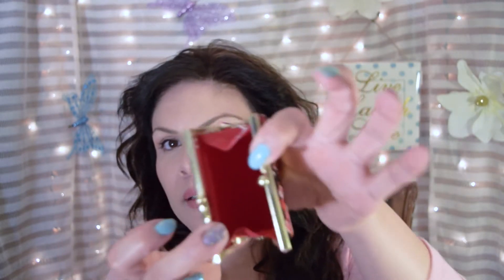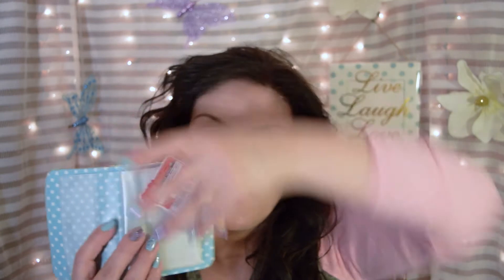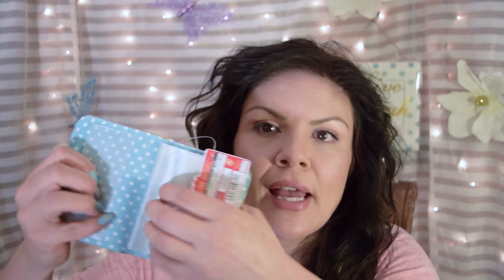Daiso Japan Haul Part 2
Martha Lorena
Yuma, AZ
85367

God bless and guide you always. Have a wonderful day! :)